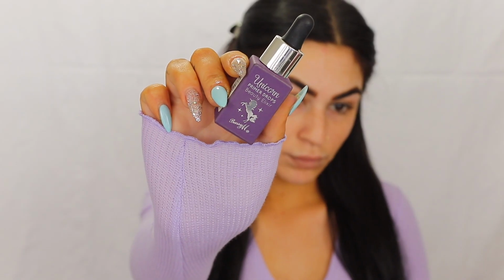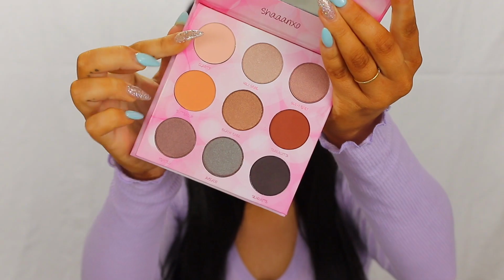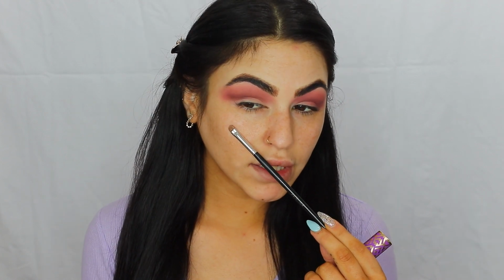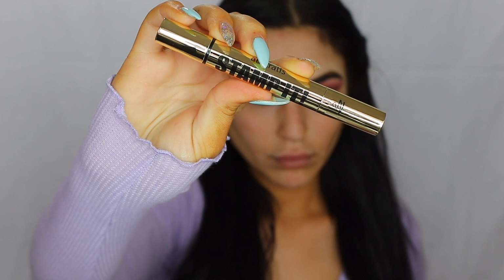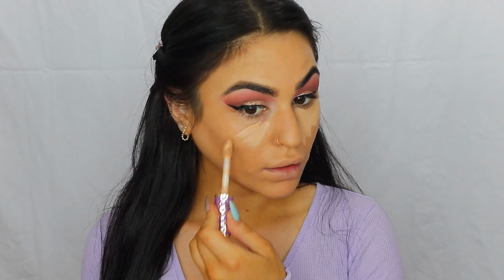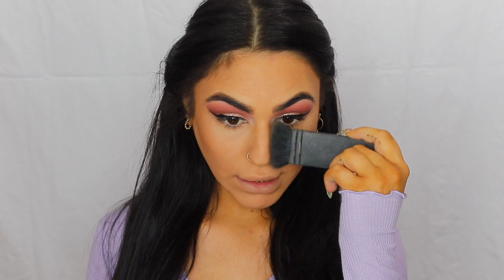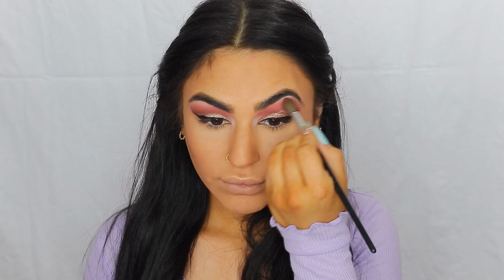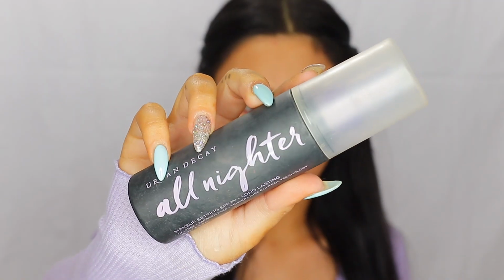VALENTINES DAY MAKEUP TUTORIAL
⭐SIGMA BEAUTY
USE CODE "Beautebynat"

⭐BANISH YOUR ACNE & SCARS!

⭐SOLOTICAL LENSES
USE CODE "NAT14"